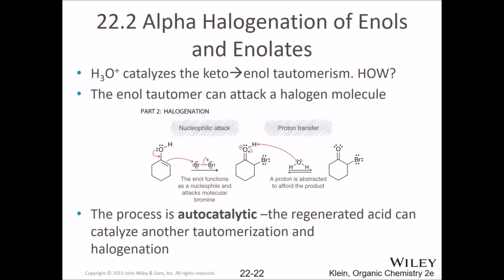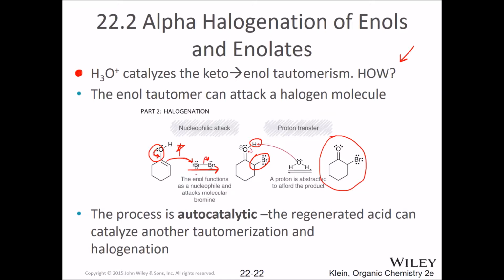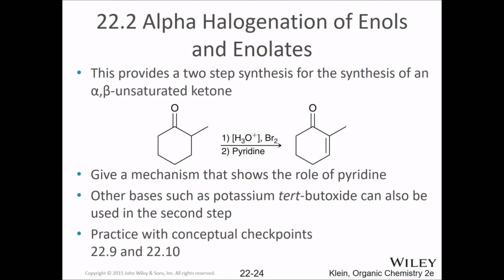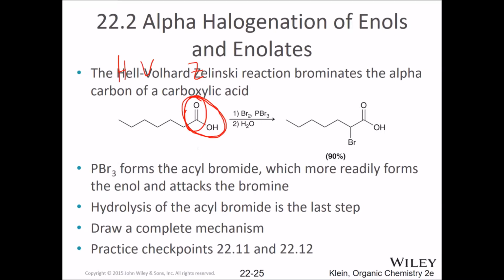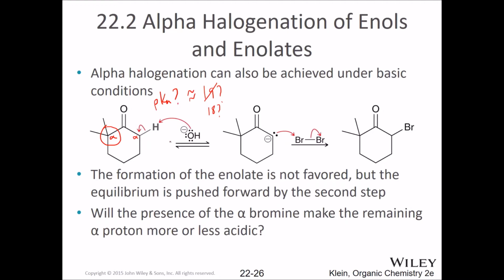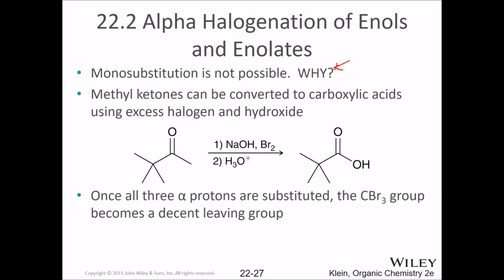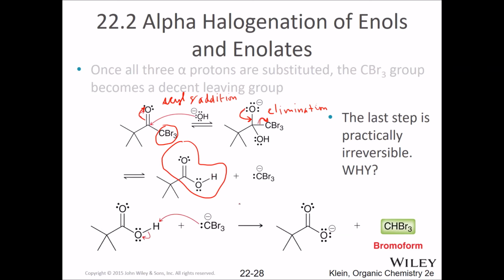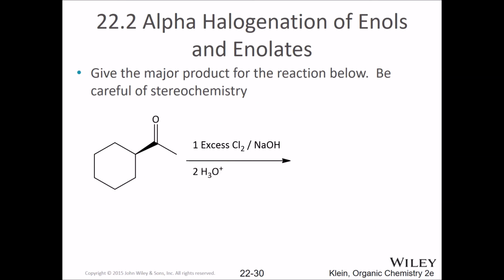Klein2ed, Lesson 22.2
Halogenation of Alpha Carbon